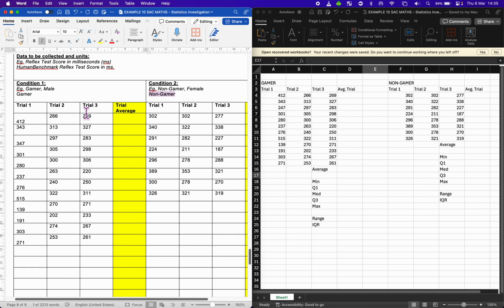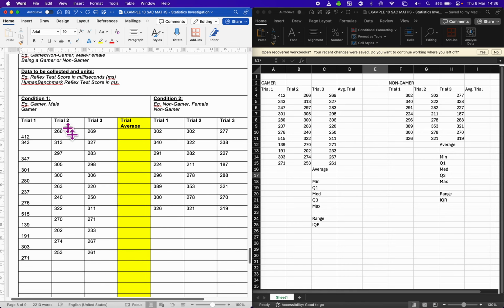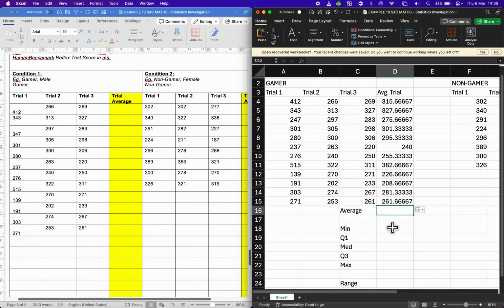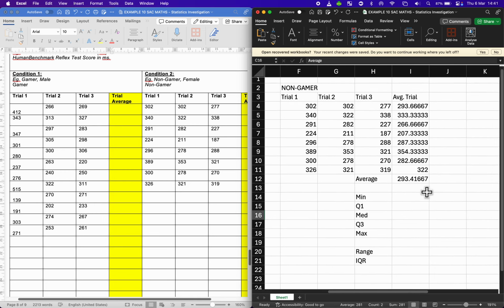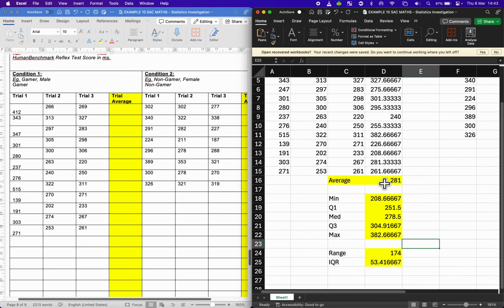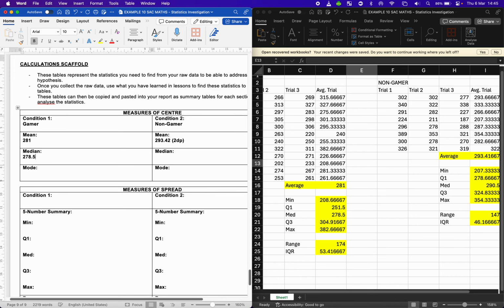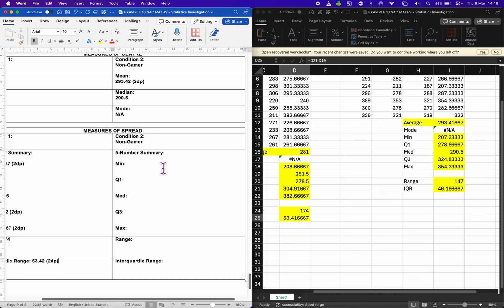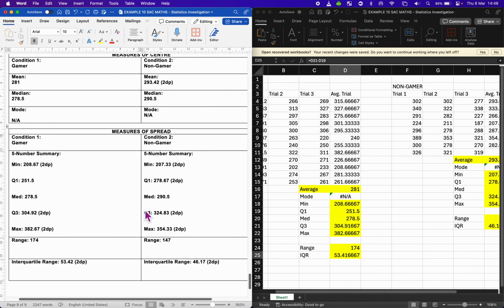10SACMA - 03EXCEL STATISTICS Statistics DI (2025)